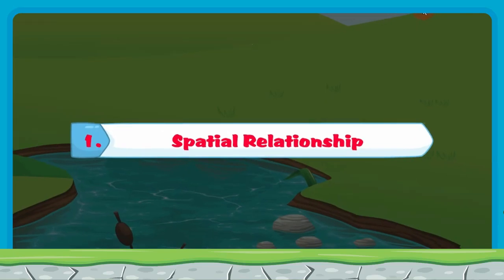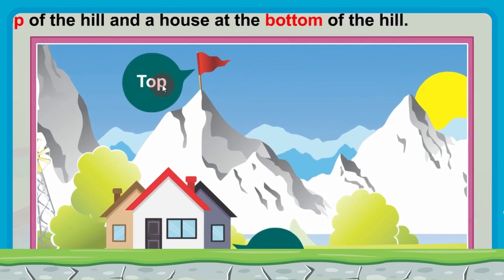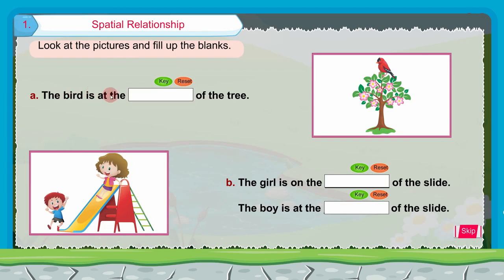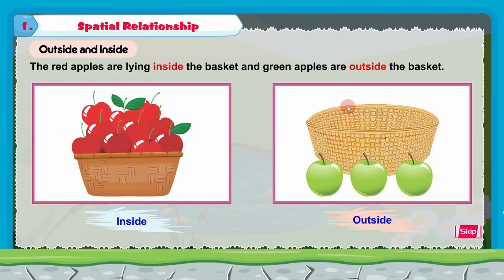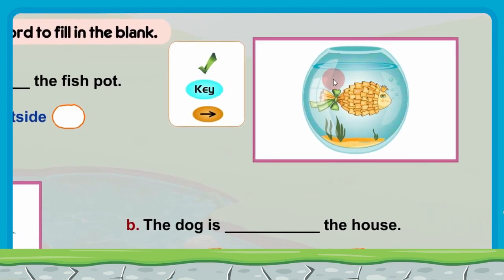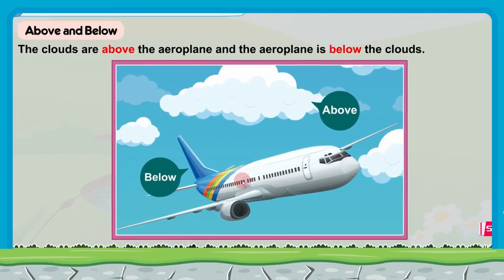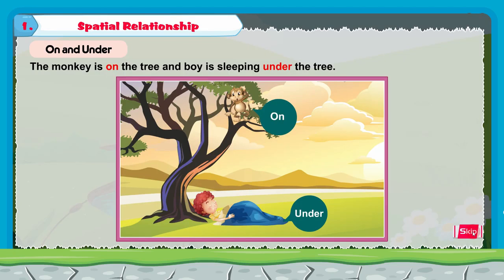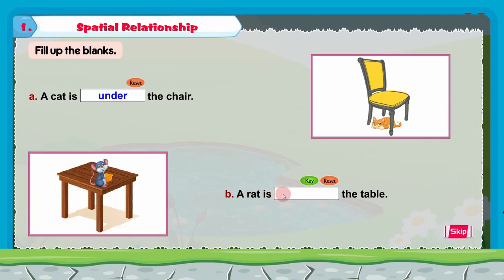01 Spatial Relationship Part 1 New